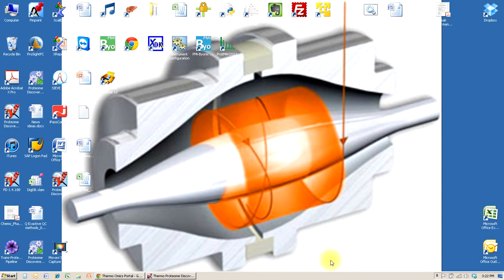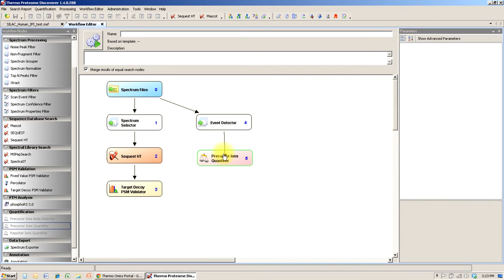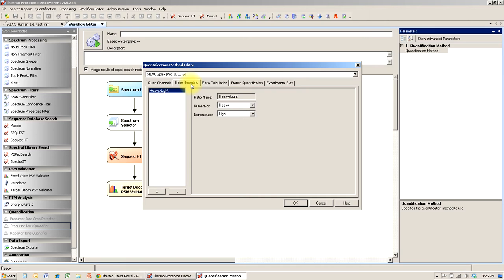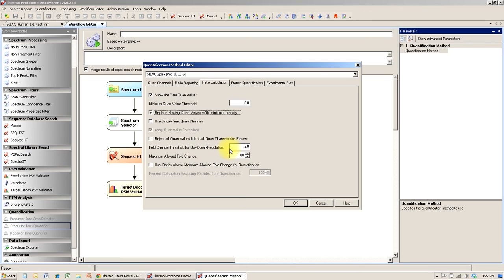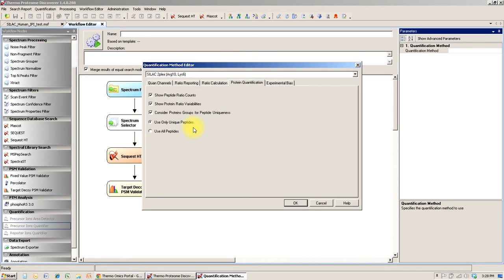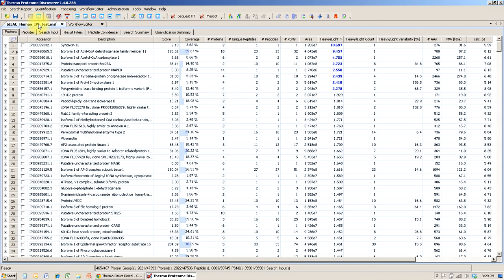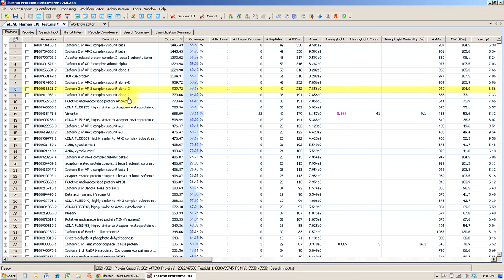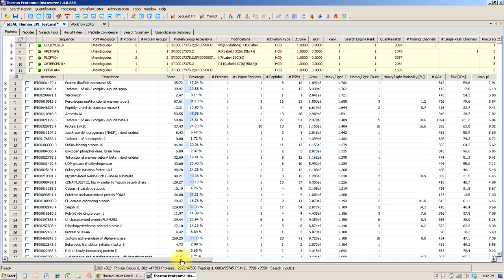SILAC in PD 1.4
Processing RAW data from a SILAC experiment in Proteome Discoverer 1.4